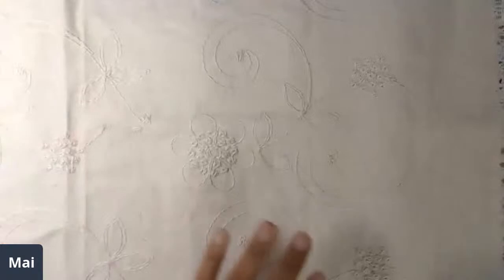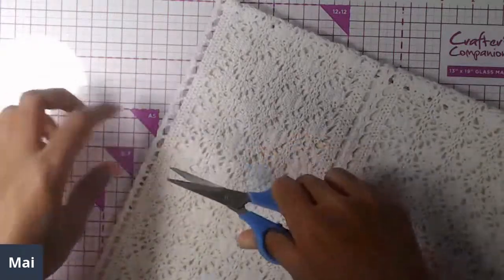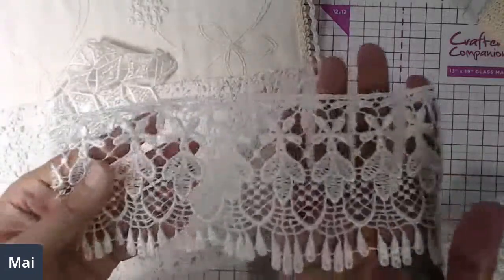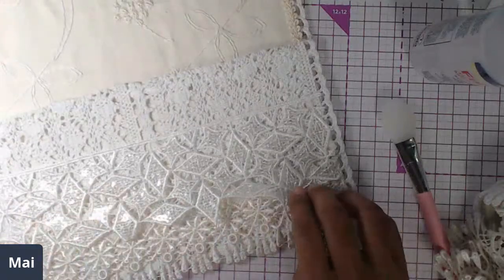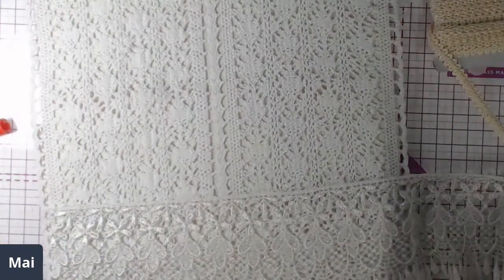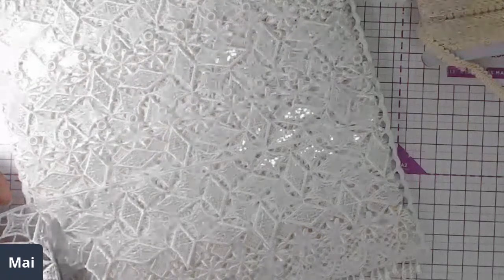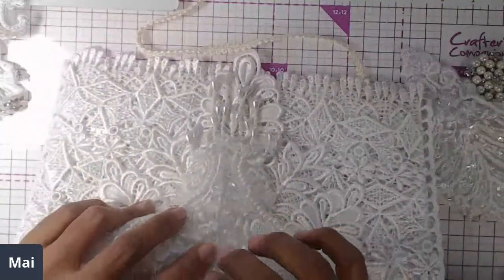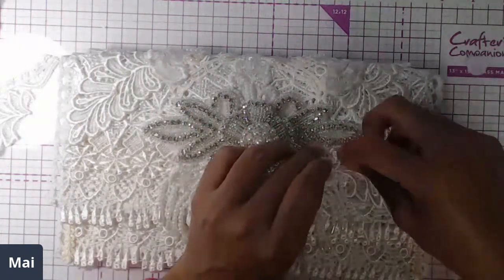How to Make an Elegant Placemat Clutch Tutorial